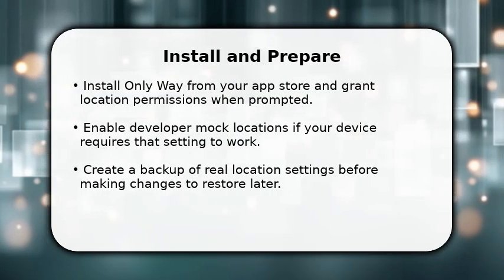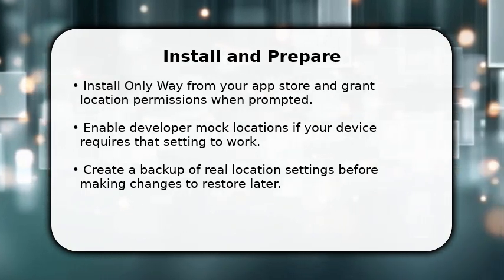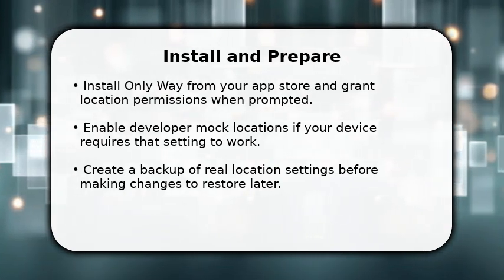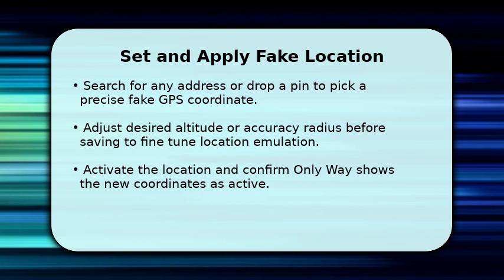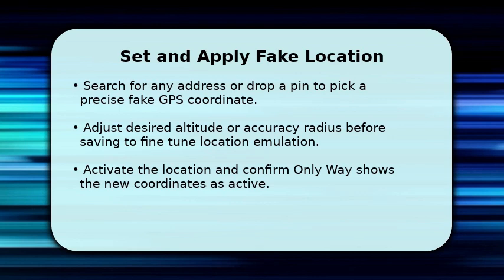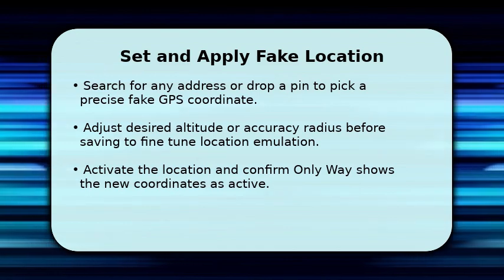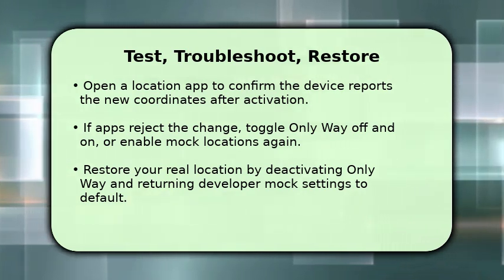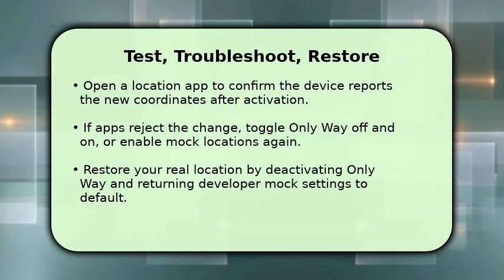How to Use Location Changer (only Way)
How to Use Location Changer (only Way) | 🔒 Surfshark VPN Deal — Stay private and secure. $1.99/mo + 3 Months Free ▸

Learn the essential steps to effectively use a location changer on your device. This video guide covers various methods, including manual adjustments and automated settings for seamless transitions between scenes.

location changer, device setup, scene transition, manual control, automatic mode, video editing, geotagging, movement tracking, transition effects, editing tutorial